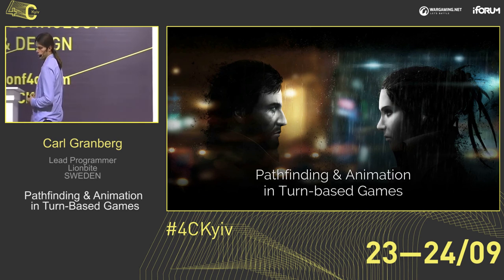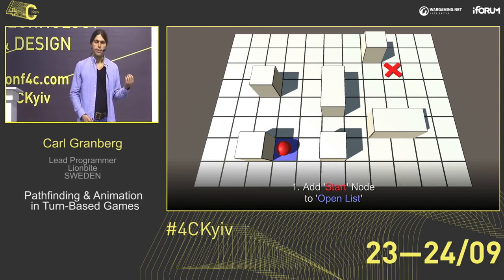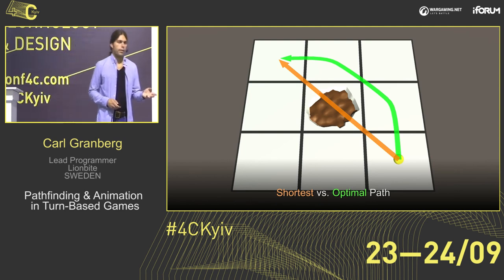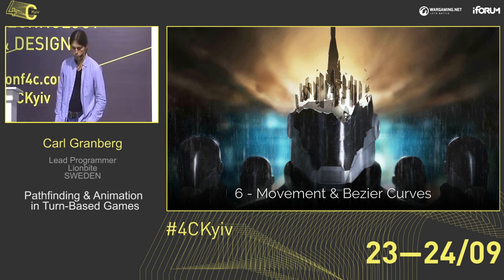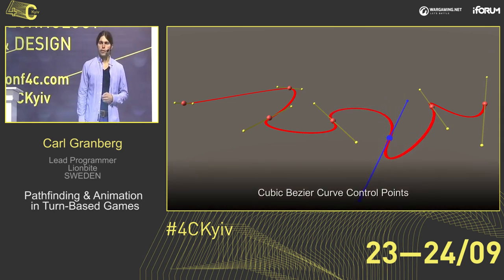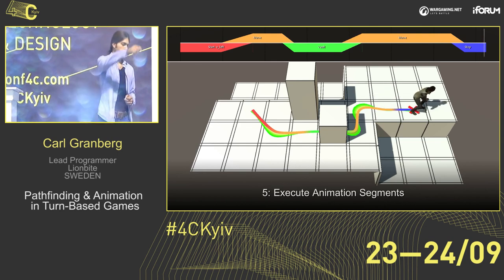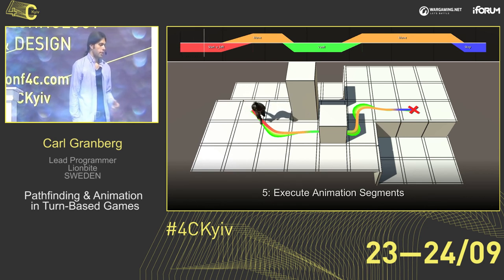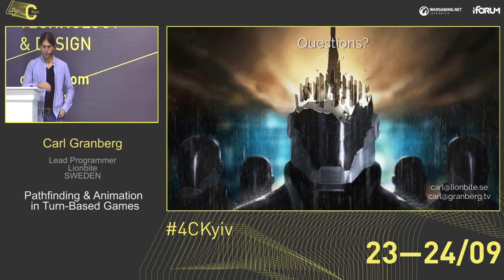Pathfinding & Animation in Turn-Based Games / Carl Granberg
AI, pathfinding and animation are three things that, in most games, are often so closely tied together that it is hard to tell one system apart from the other. I'll discuss the solution we chose for solving this when working on Lionbite's upcoming title “Rain of Reflections”, and the lessons learnt.